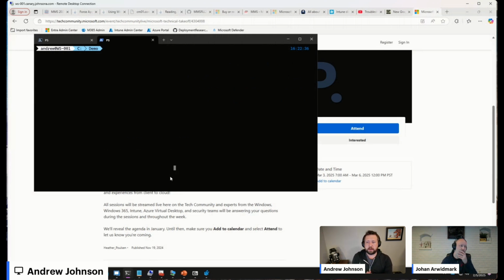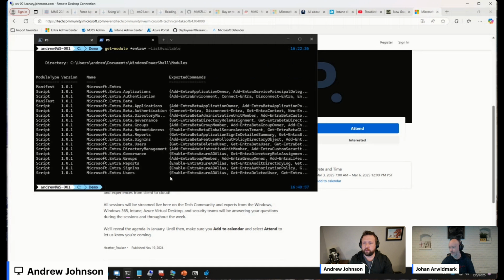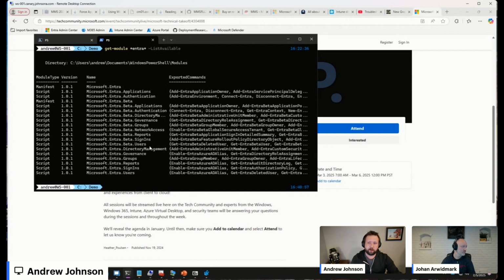OH CLIP: Entra PowerShell Module quick demo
⚡Relive this key moment from our February 5 ViaMonstraOfficeHours 👨‍💻 Andrew gives us a quick demo of the Entra Powershell Module 🚀Entra